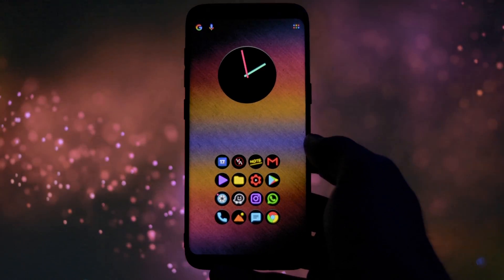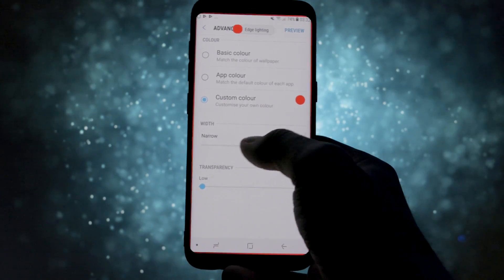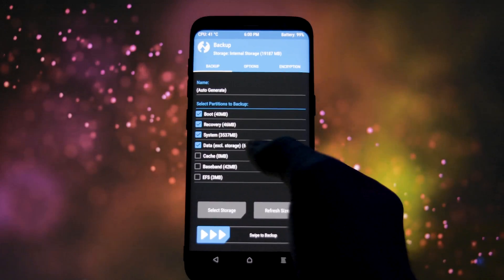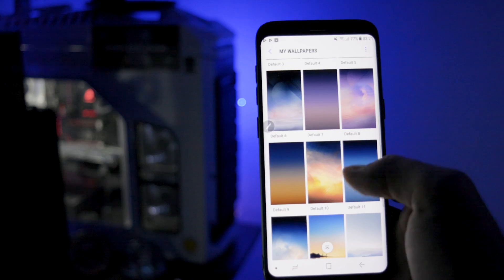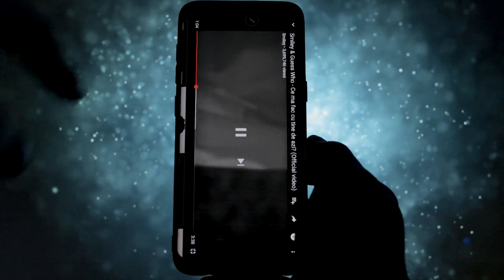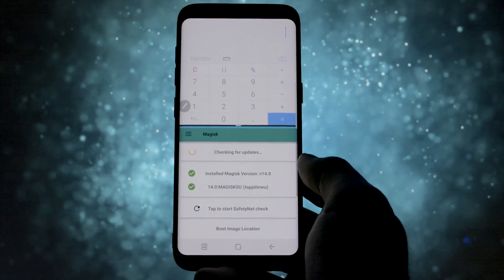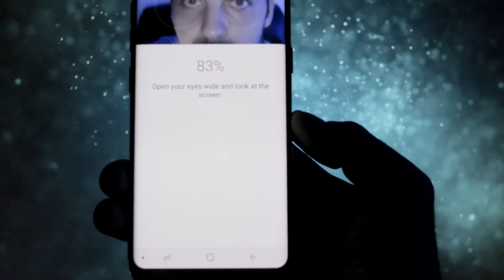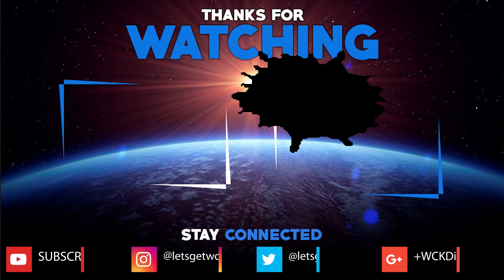Samsung Galaxy S8/S8+ with Android 7.1.1 | Renovate Ice Note 8 Port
Background animation by:  Josu Relax